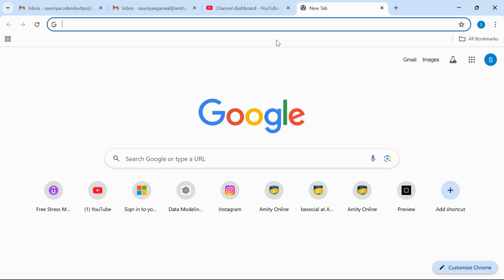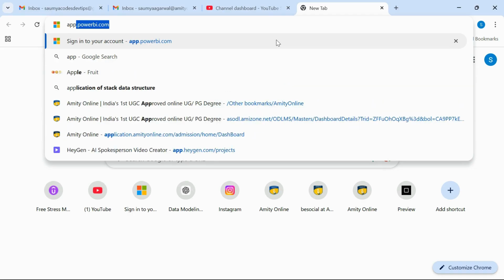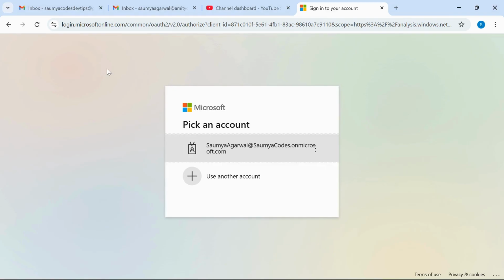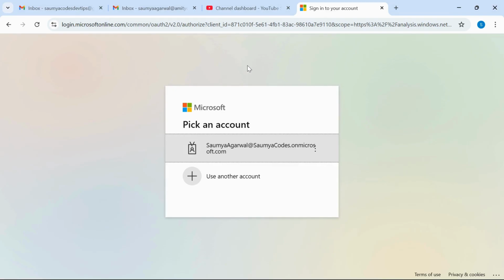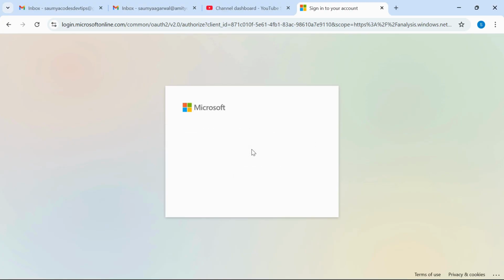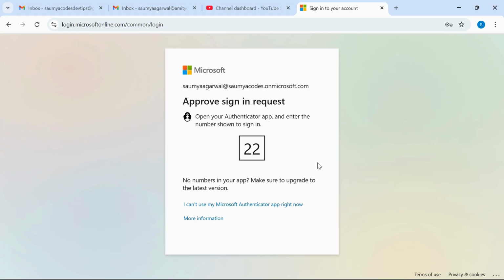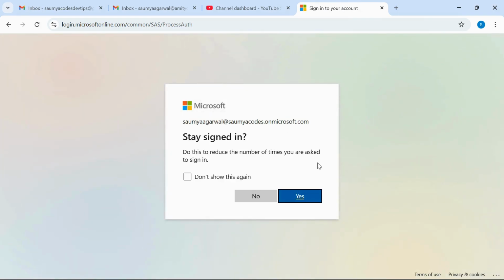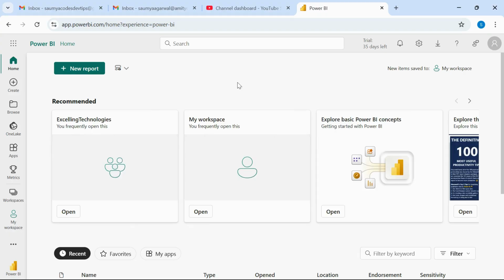Sign in to Power BI Service